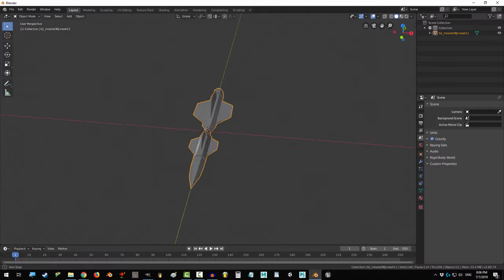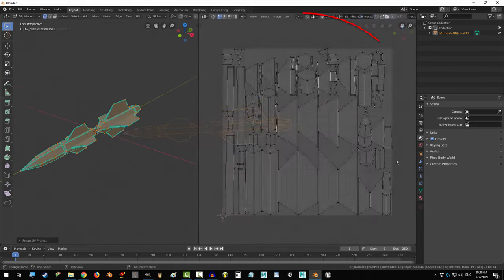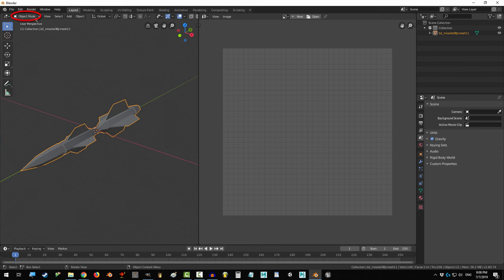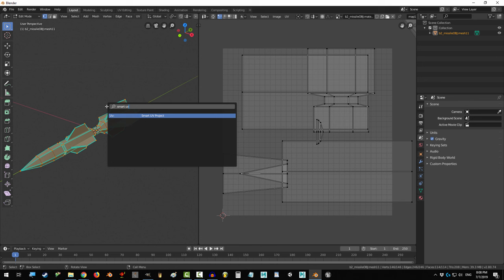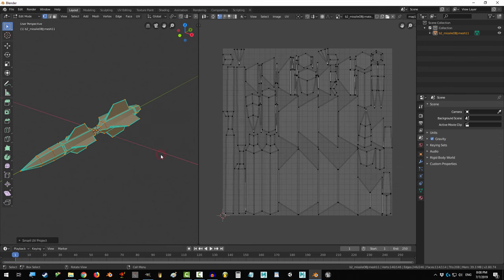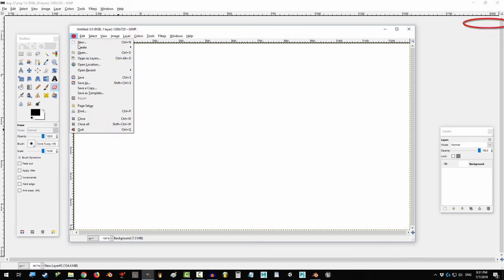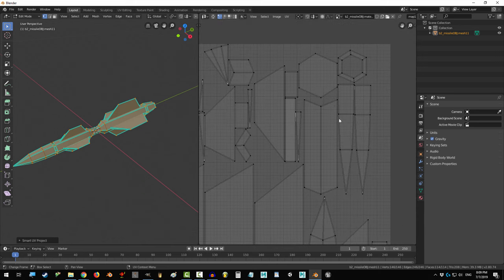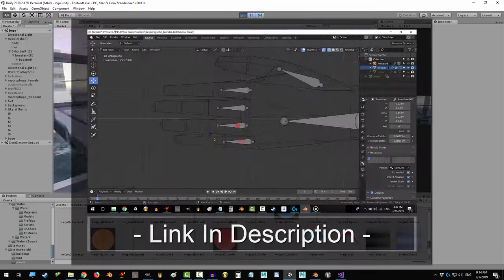Blender 2.8 Automatic UV Mapping in 25 Seconds!!! (Smart UV Project)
In the next 25 seconds you'll know everything you need to create your first automatic UV map in Blender 2.8! Hope it helps!

- Royal Skies -